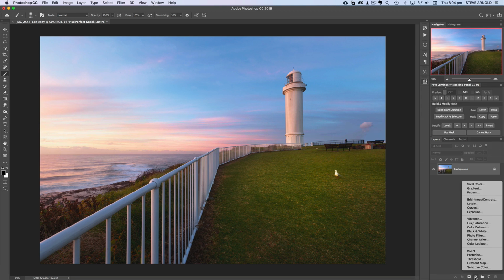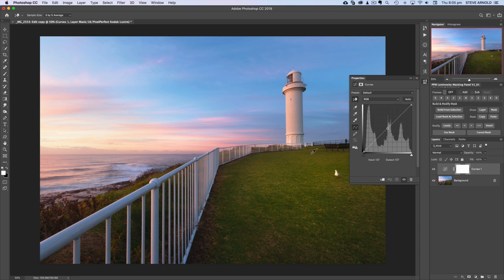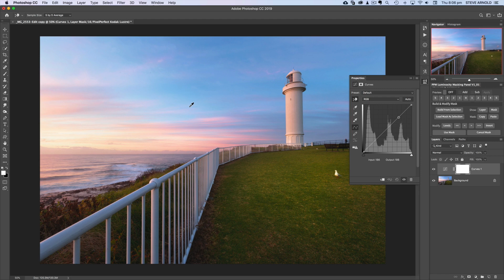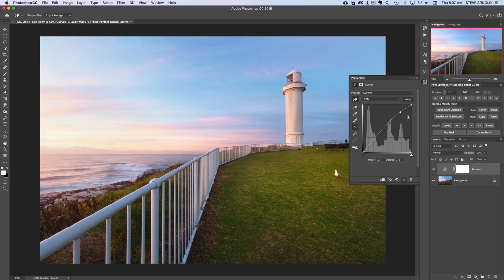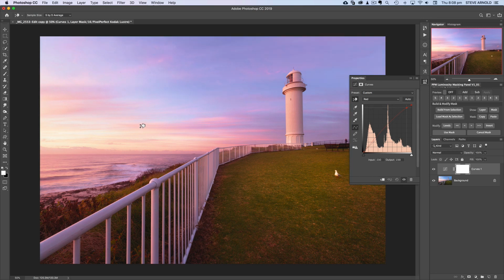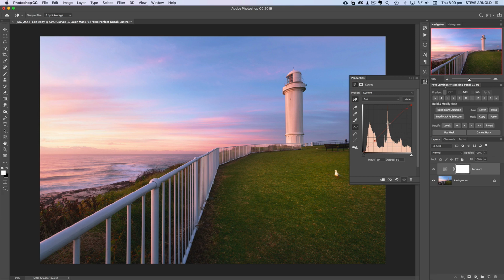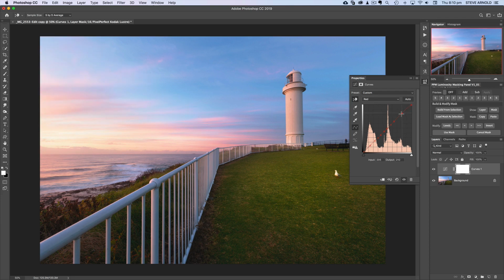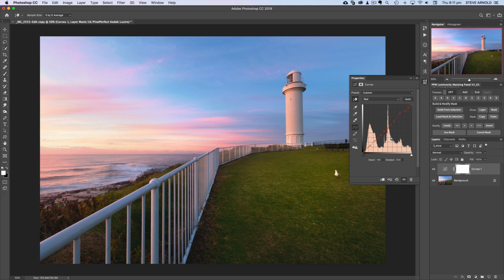Photoshop CURVES Tutorial (3 tips for Landscape Photographers)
* Download my FREE 6 Stage Photoshop Workflow Cheat Sheet *

Here are 3 interesting things you can do with the Curves adjustment in Photoshop.

The Curves adjustment layer in Photoshop has a lot of functionality, and most people aren't getting the most out of it. So here are three ways you can use it that might have escaped your notice until now.